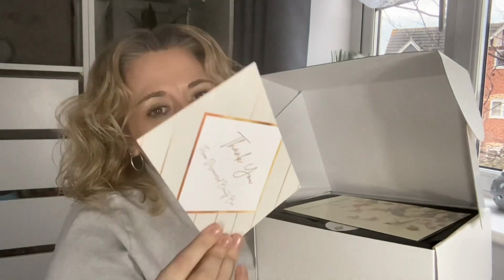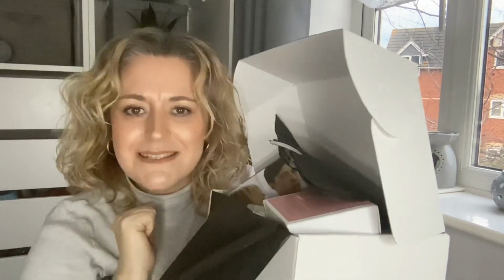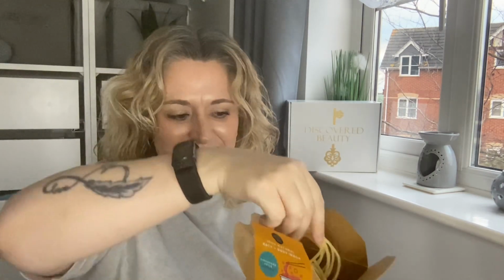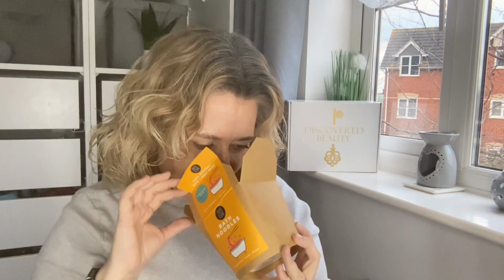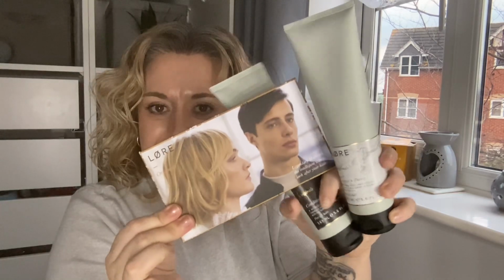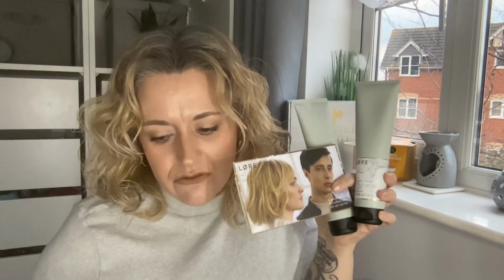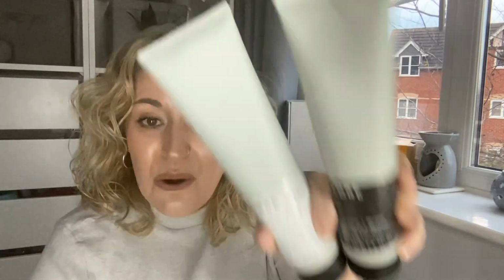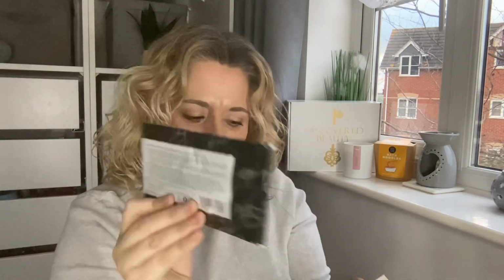Discovered Beauty Box Unboxing / February 2023 Beauty box / Wellbeing Discoveries Edit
I bought this box myself and this video is not sponsored.

What did you think of this box? I cant wait for the next box, bring it on!